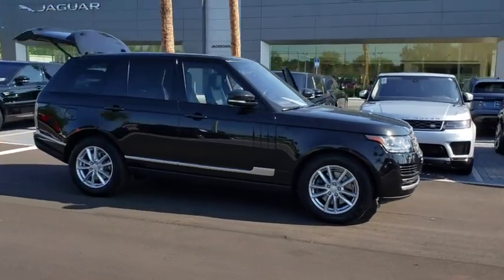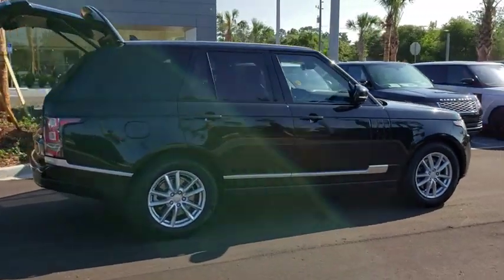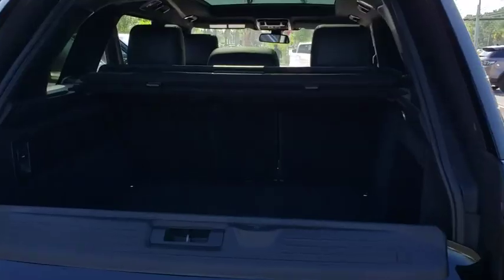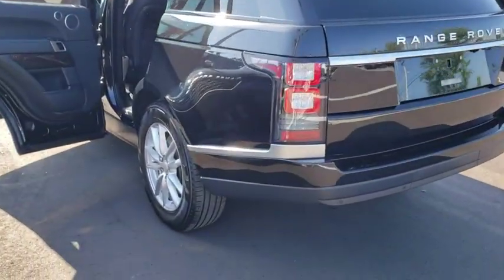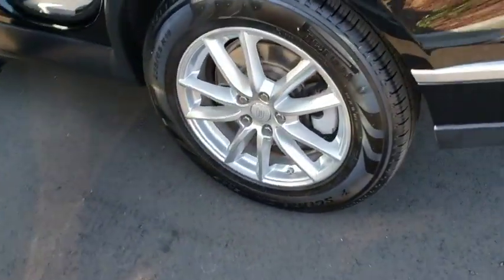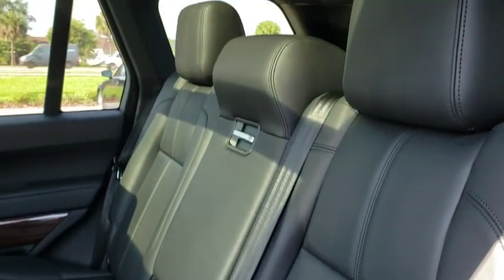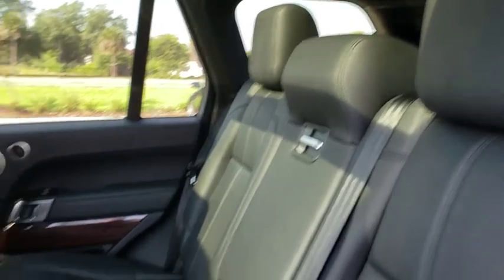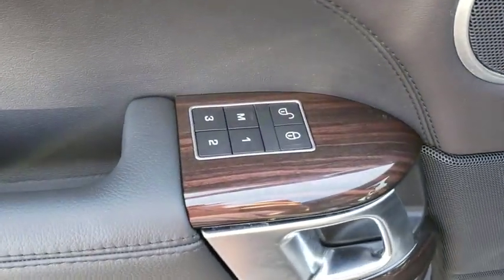2016 Land Rover Range Rover Jacksonville, St Augustine, Fernandina Beach, Gainesville, Palm Valley K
Santorini Black Used 2016 Land Rover Range Rover

2016 Land Rover Range Rover 3.0L V6 Supercharged - Stock#: KA541134A - VIN#: SALGR2VF9GA265929

1-Owner **Navigation** Meridian Sound System** Bluetooth** Satellite Radio **Usb/ Ipod Interface **Backup Camera **Four Wheel Drive** Active/ Air Suspension** Lthr/ Wood Cabin** Alloy Wheels** Roofline Spoiler** Power Outlet **40/20/40 Folding Split Bench **V6 Engine **Cruise Control** Auto-dimming Rearview Mirror **Homelink** Power Heated Front Seats** Heated Steering Wheel** Heated Rear Seats** Tilt/ Telescopic Steering Column **Keyless Start/ Entry**